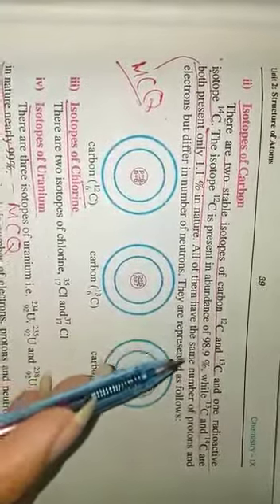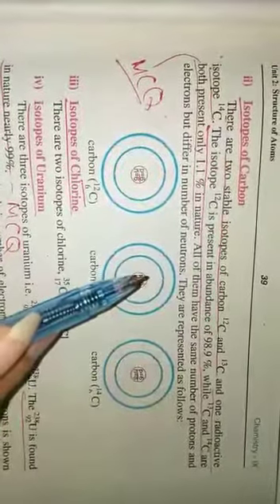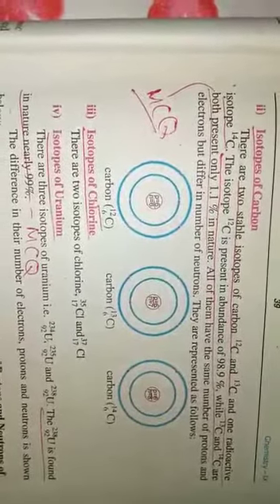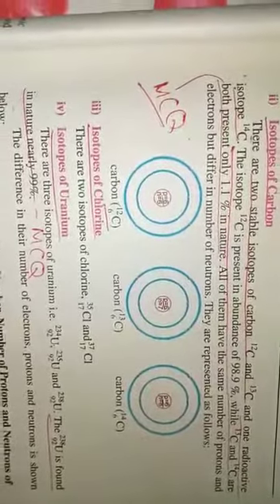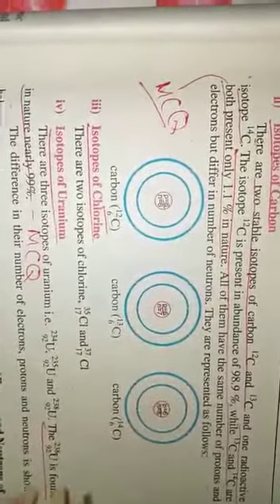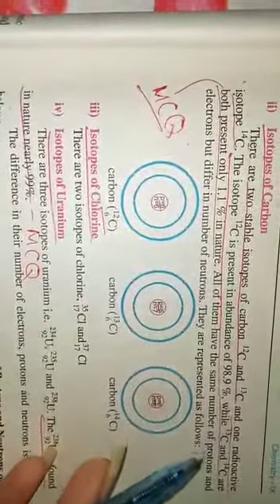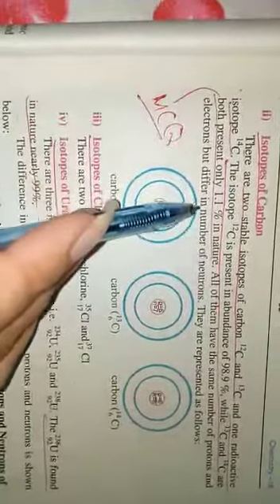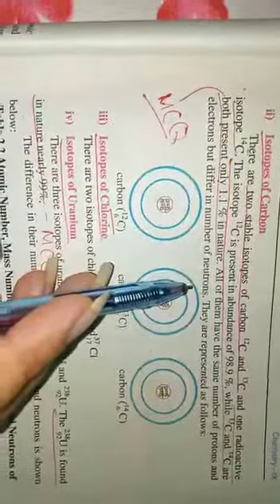9th Class(Chem) Lesson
Chem lesson